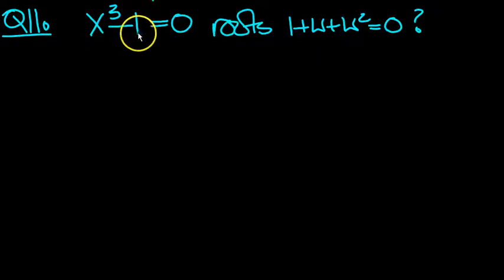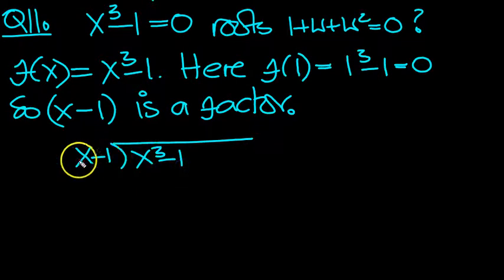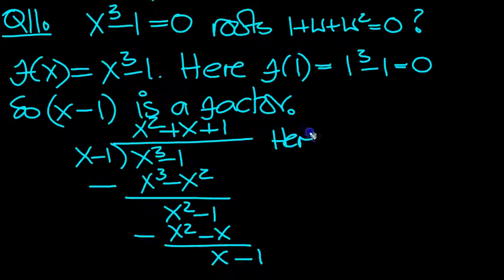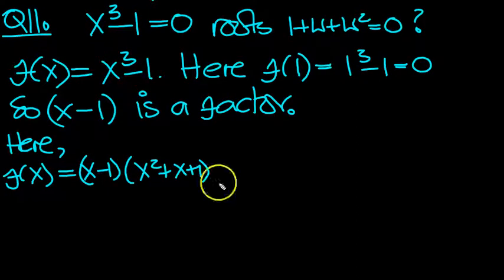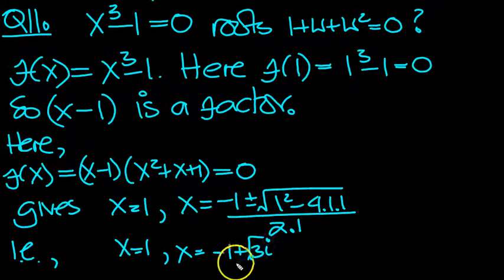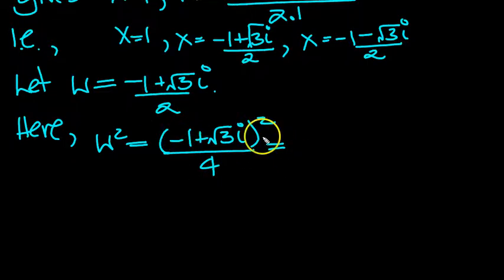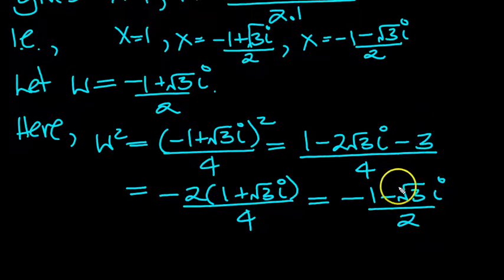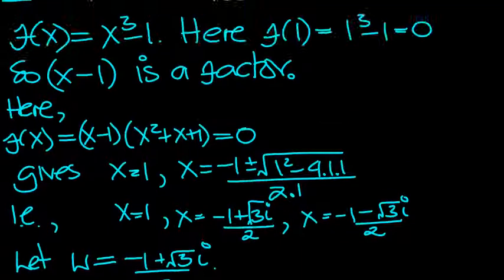Quadratics, Cubics and Argand Diagram Q11